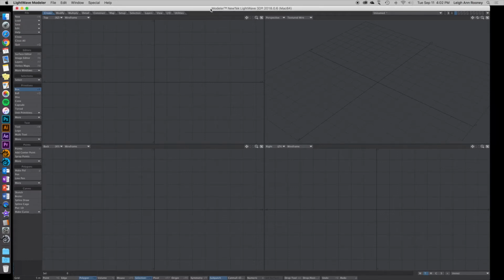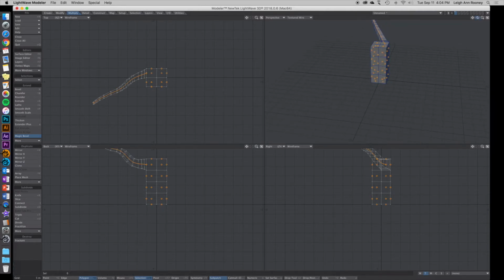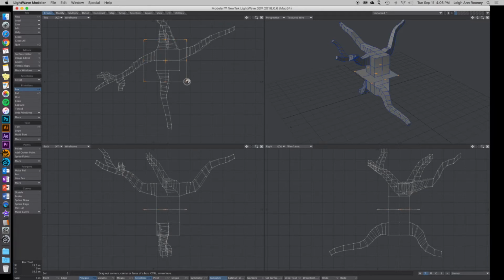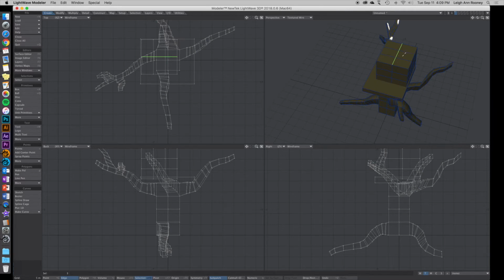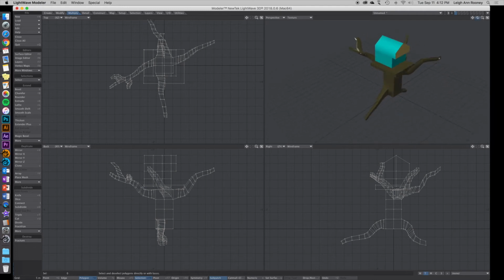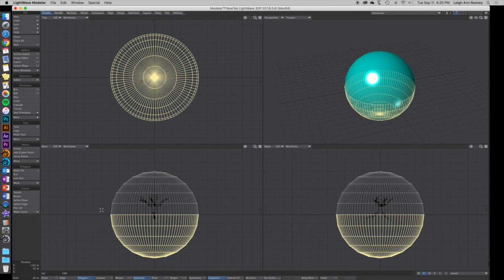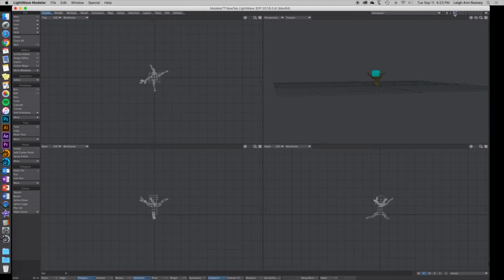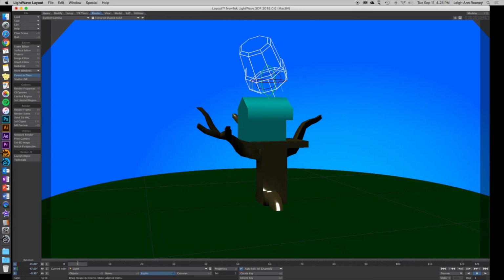P2 Treehouse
This project is adapted from Brian Martin of Pierce College - thanks, Brian!!

Lightwave 3D Magic Bevel tool, Smooth Shift, build a simple skydome / hemisphere